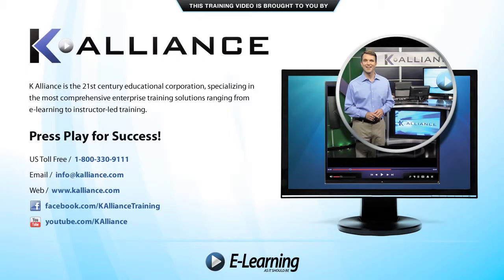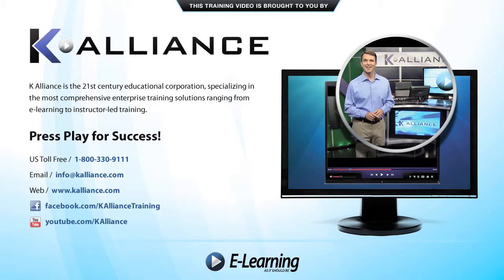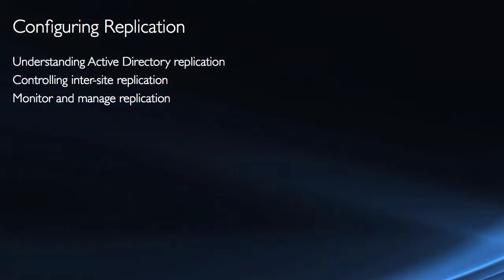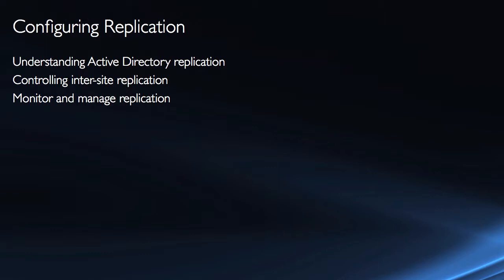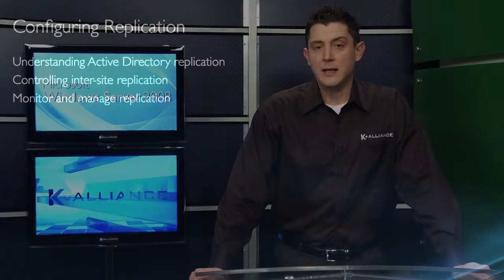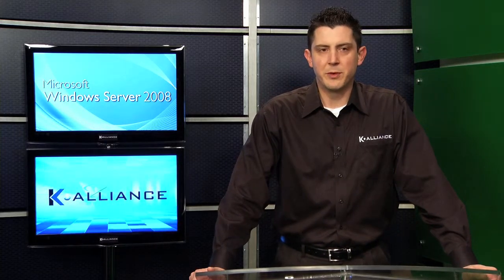Windows Server 2008 Active Directory Domain Services Tutorial Training Video Part 5 - K Alliance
Learn about Configuring Replication with this Microsoft Windows Server 2008 training video. Contact K Alliance for more info. - 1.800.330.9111